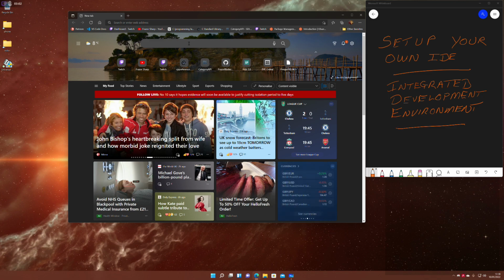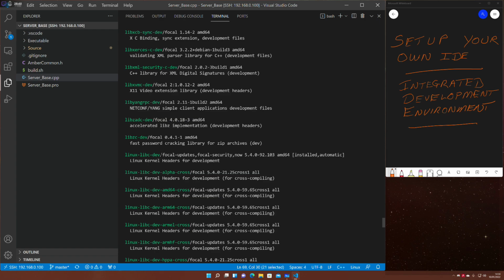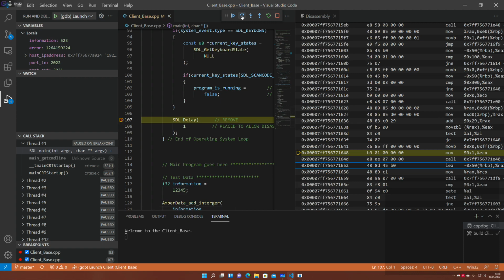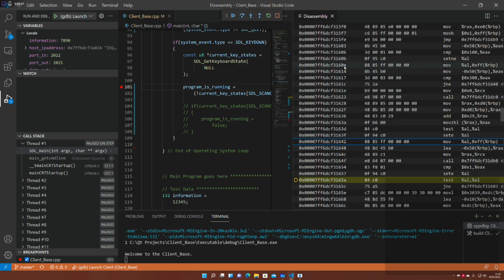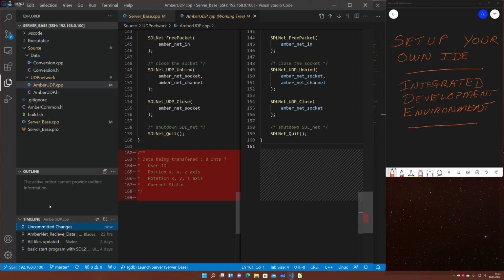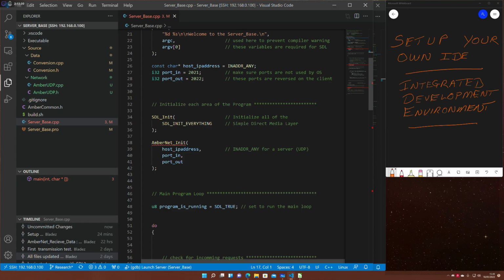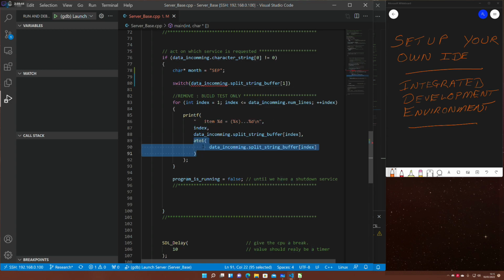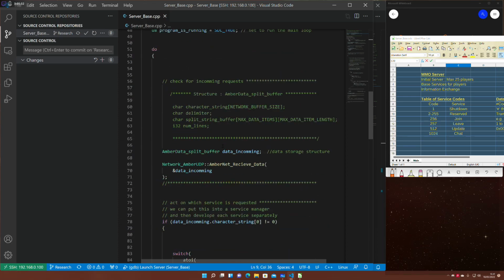Lets setup C/C++ (windows Linux & macOS)